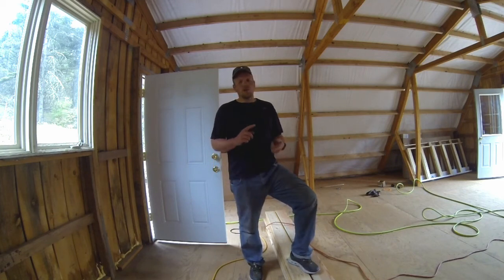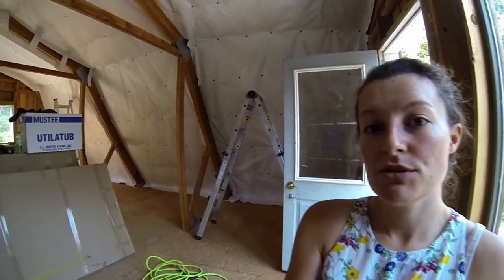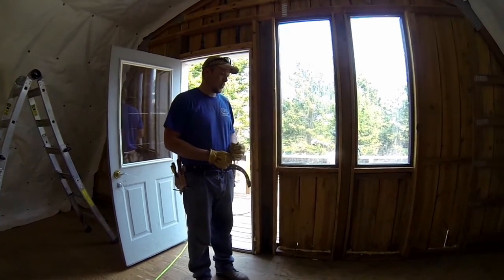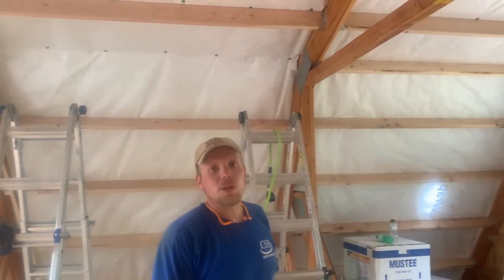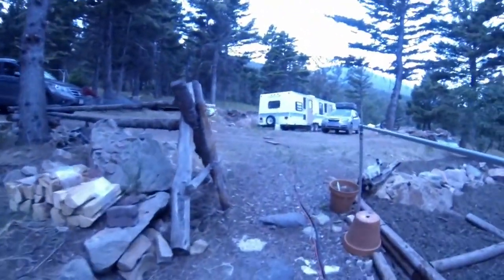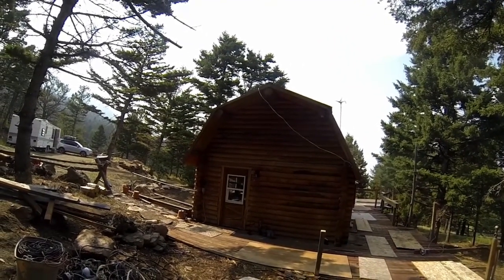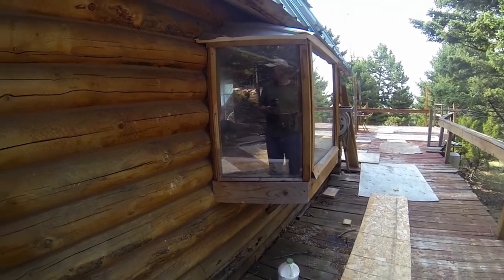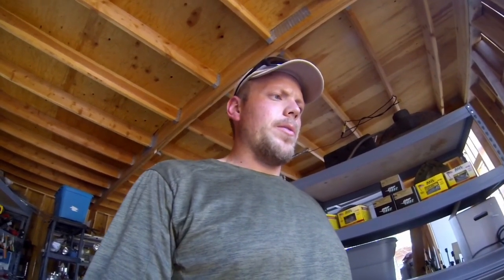How we transformed the inside of our bare-boned metal roof into a living structure!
One of our biggest challenges when we decided to convert the top floor of our garage to a living space, was how to address our gambrel-style metal roof that was put on without sheeting OR a weather barrier. Just straight. up. metal. screwed into purlins (and not so accurately I might add...there were a couple of areas that resembled swiss cheese).

"Do we re-roof altogether?...ugh a large expense on an already over-budget project"

"Take the metal off, slap down some wood sheeting, a weather barrier, and then put the metal back???"

Watch to find out how we got around taking the metal off at all!

Plus, check out what else we got done while Jordan's dad visited. SO many changes on the homestead!